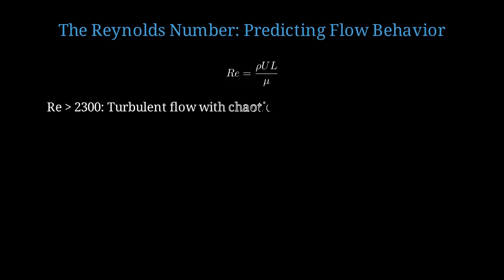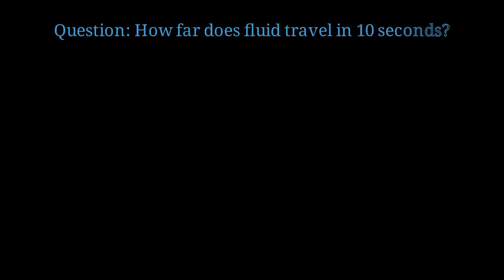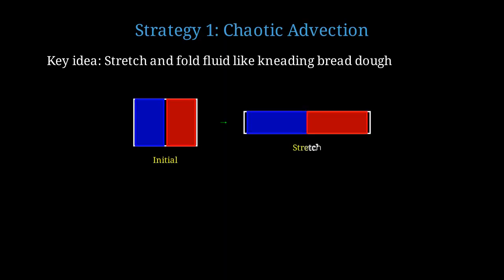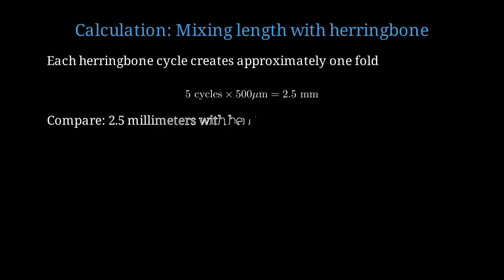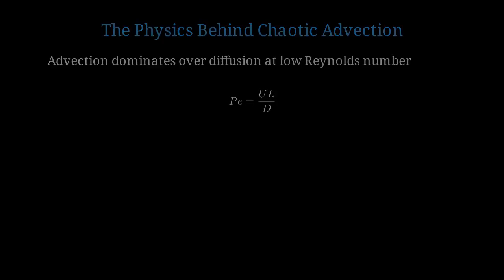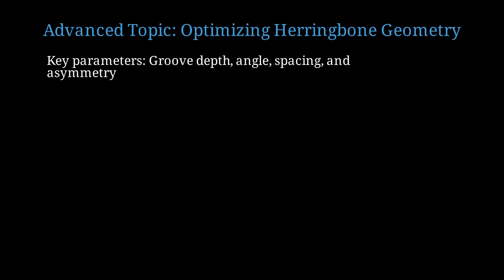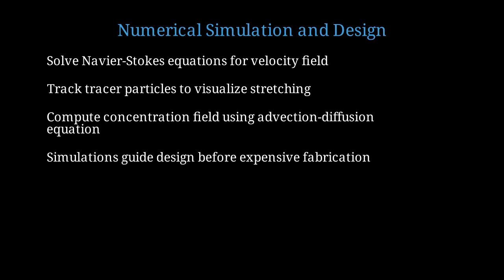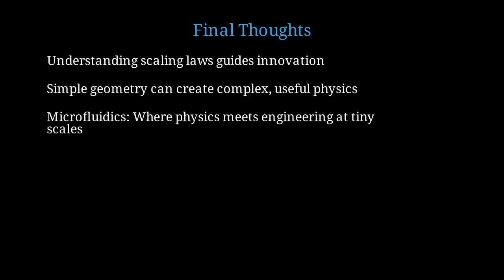Mixing in MicroChannels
This video explores why mixing fluids in microchannels is uniquely challenging due to `laminar flow` at microscopic scales. We examine how `diffusion` becomes the primary mechanism for combining substances and the creative `microfluidic device design` solutions to overcome these obstacles. These engineering insights are crucial for effective `flow control` in `lab on a chip` applications, advancing fields like medicine and chemistry. Explore how mixing occurs in microchannels through diffusion, advection, and chaotic flow. Learn how geometry, electric fields, and droplet motion overcome laminar constraints to achieve efficient microscale fluid blending. Mixing in microchannels feels like a paradox: you can bring two liquids within micrometers of each other, yet they refuse to “stir” the way they do in a beaker. This video explains why microscale flows are dominated by laminar motion (Re much less than 1), so turbulence disappears and diffusion becomes the default mixing mechanism—often too slow for practical lab-on-chip chemistry. The key message is that microfluidic mixing is not about chaos, but about engineering transport: stretching interfaces, shortening diffusion distances, and using fields to perturb otherwise orderly streamlines. You will see how diffusion time scales grow as L squared, why the Péclet number tells you whether advection can help, and how side-by-side streams form clean, predictable concentration gradients. From there, the video moves into the toolbox of micromixers: passive designs like serpentine channels and staggered herringbone grooves that generate chaotic advection (stretch-and-fold without turbulence), and active approaches that inject energy locally through electric, acoustic, or magnetic actuation. It also connects two “hidden accelerators” of mixing in microfluidics—Taylor–Aris dispersion in long pressure-driven channels, and strong internal recirculation inside droplets—showing when each mechanism dominates and how engineers exploit it.

What you will learn:
Why mixing is difficult at low Reynolds number: no turbulence, no eddies
How diffusion sets the baseline, and why td scales like L²/D
How to use the Péclet number (Pe = UL/D) to predict mixing behavior
What happens when two streams flow side-by-side: controlled gradient formation
Passive micromixers: serpentine/zigzag/herringbone strategies that increase interfacial area
Chaotic advection: stretching and folding that speeds homogenization without turbulence
Active mixing options: electrokinetic, acoustic, magnetic agitation
Electroosmotic flow (EOF): plug-like profiles and electric-field programmability
Taylor–Aris dispersion: when shear flow increases “effective diffusion” in long channels
Why droplets mix faster: internal circulation and shear-driven recirculation patterns
How CFD helps: predicting concentration fields and optimizing geometry
Where this matters: assays, synthesis, diagnostics, and future AI-driven mixer design

Timestamps:
00:00 – Why mixing is hard at the microscale
01:01 – Laminar flow and Reynolds number intuition
02:06 – Diffusion and the L²/D time penalty
03:11 – Péclet number: advection vs diffusion
04:21 – Parallel co-flow diffusion and gradients
05:26 – Passive micromixers: geometry that forces interface growth
06:41 – Chaotic advection: stretch-and-fold mixing
07:51 – Active mixers: adding fields and perturbations
09:01 – EOF control: electric-field-driven mixing
10:11 – Taylor–Aris dispersion: boosted spreading in shear flow
11:21 – Droplet microfluidics: rapid internal mixing
12:31 – CFD, optimization, and applications